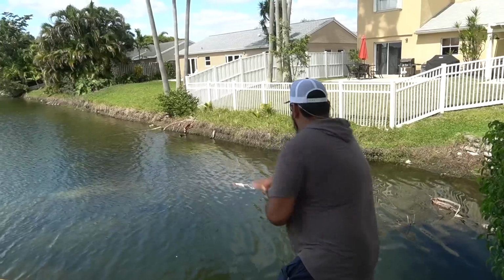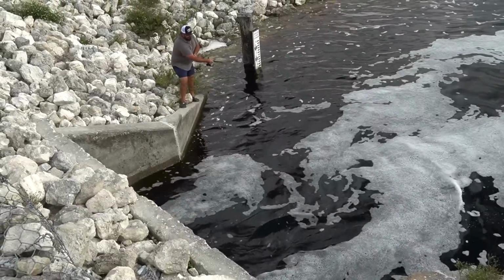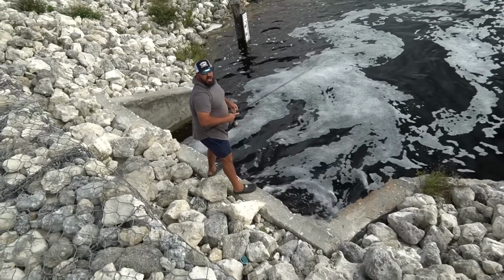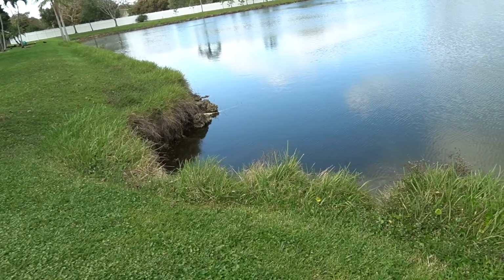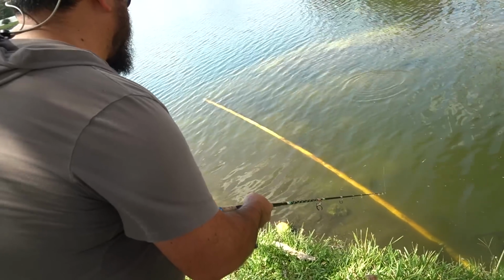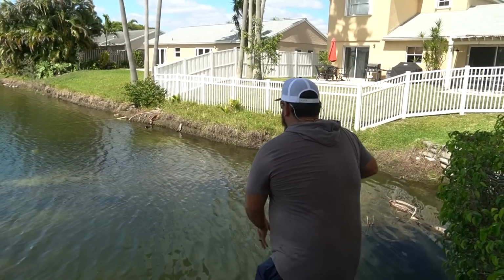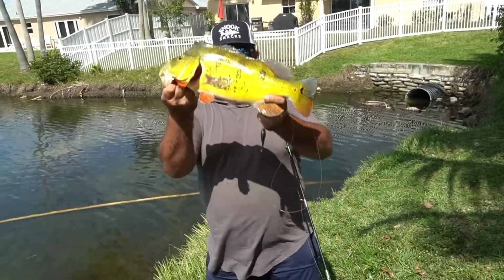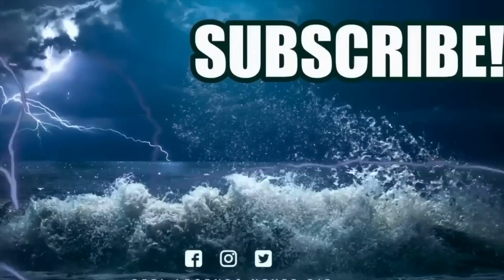FISHING for SPILLWAY GIANT FISH! **Best Lure**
Fishing with SnookSnacks.com Lures for Giant fish in the everglades.